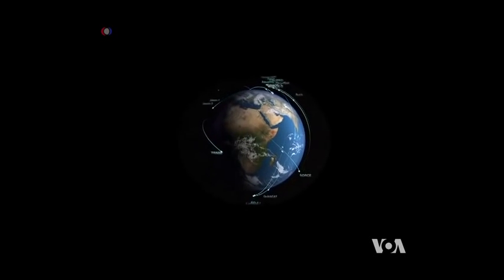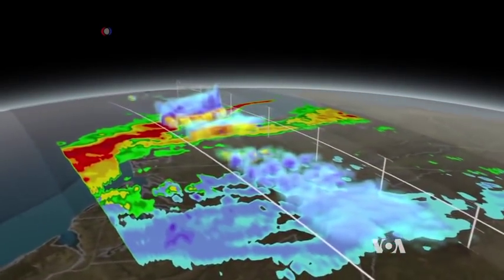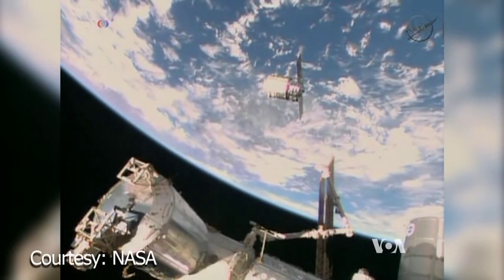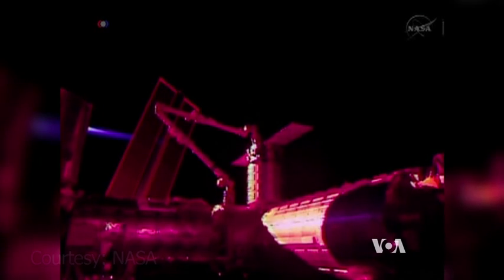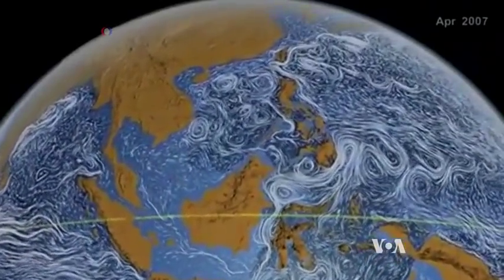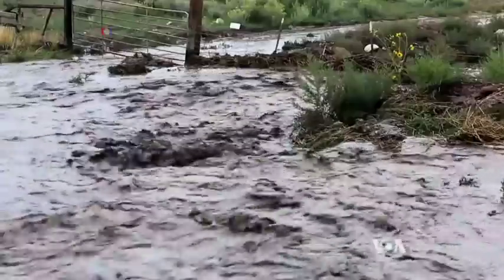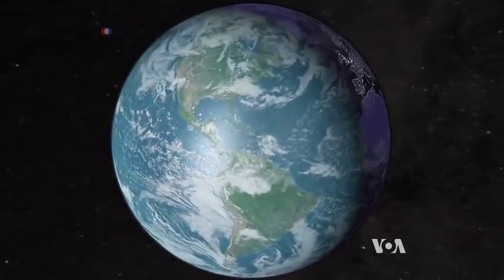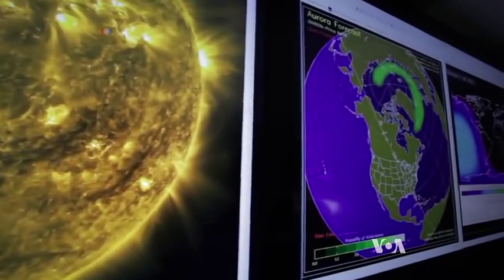NASA Monitors Earth’s Vital Signs From Space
The U.S. space agency, NASA, is wrapping up its busiest 12-month period in more than a decade, with three missions launched in 2014 and two this month, one in early January and the fifth scheduled for January 29. As VOA’s Rosanne Skirble reports, the instruments being lifted into orbit are focused on Earth’s vital life support systems and how they are responding to a warmer planet.